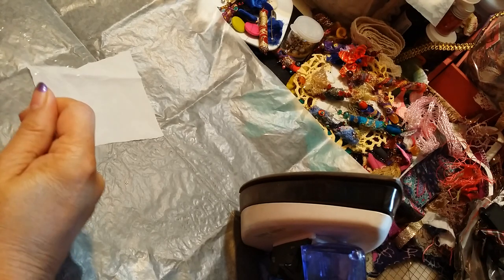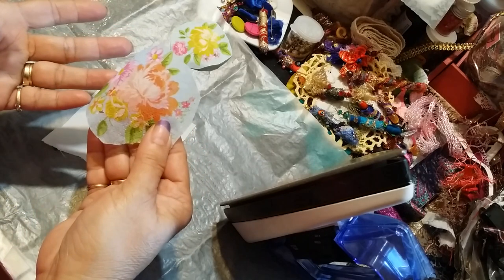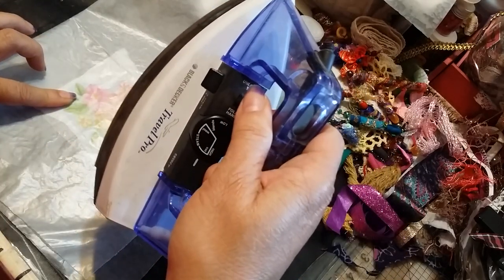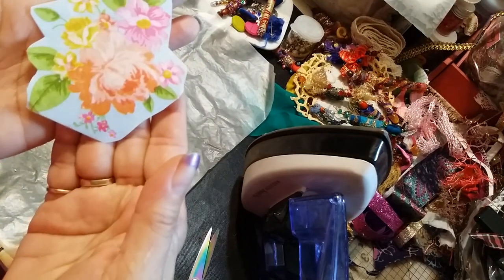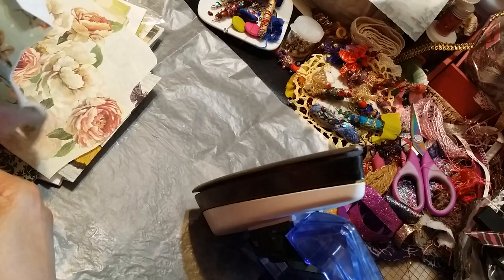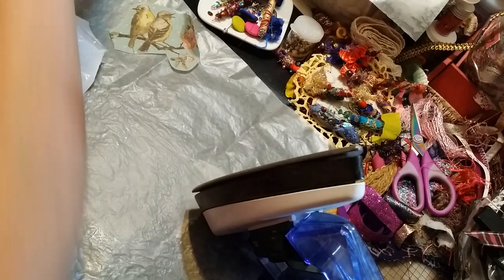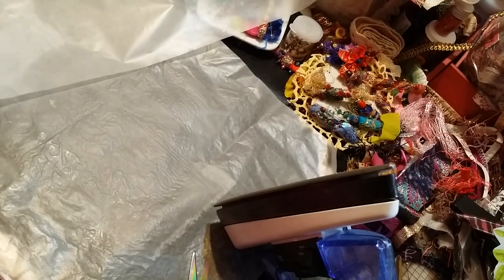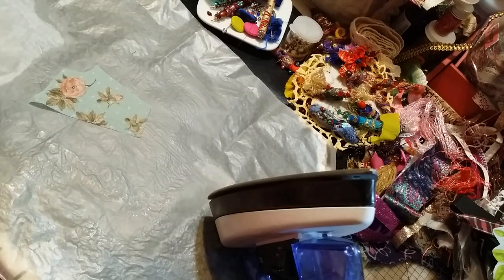Easy Napkin Transfer to fabric Tutorial - "How to"